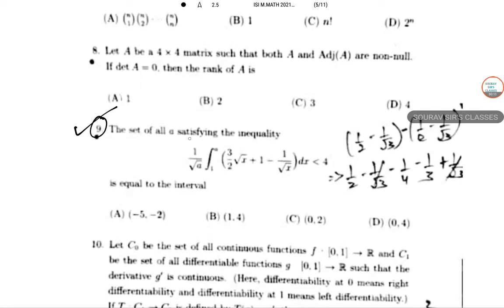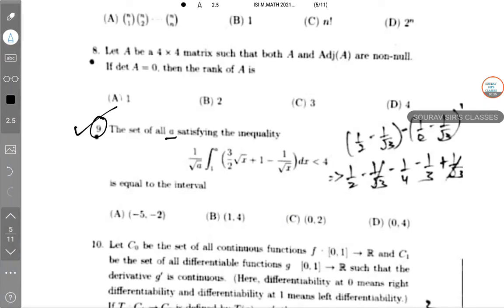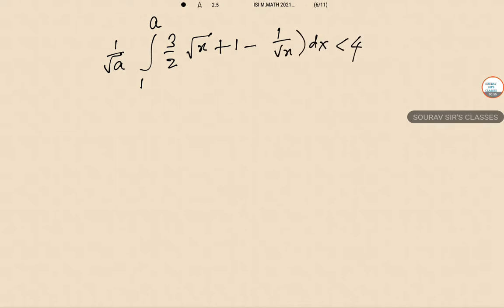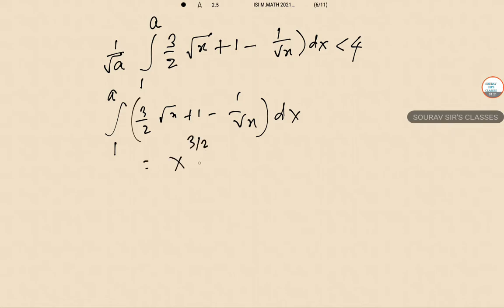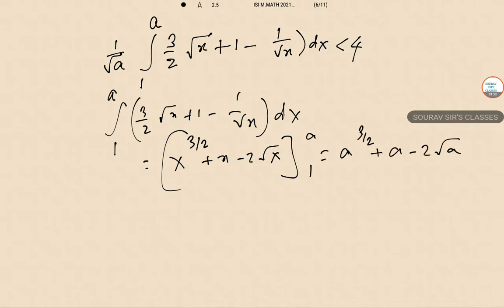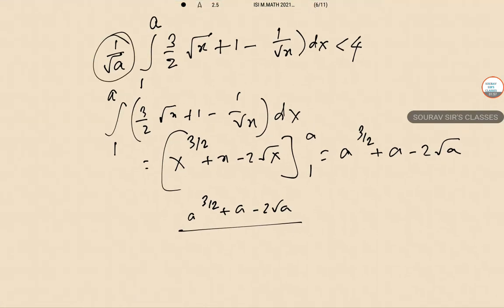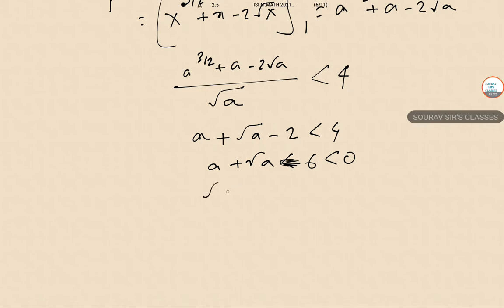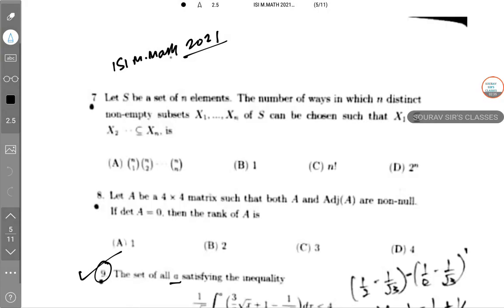2021 ISI M.MATH detailed solutions, detailed question paper pattern, detailed syllabus, cut-off.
In this video we have discussed the question paper of ISI M.MATH 2021 where we have discussed a set of a satisfying the inequality based numeric. In the following video we have solved the question number 9 from the question paper in details and the numeric was solved step-by-step for betterment of the solution.